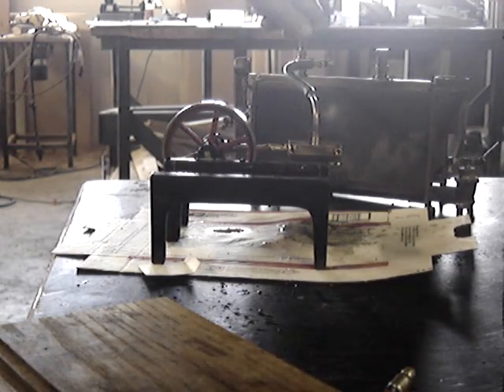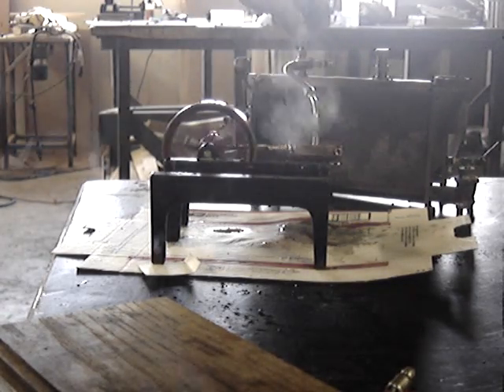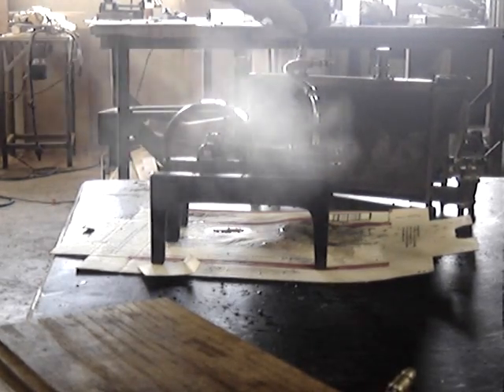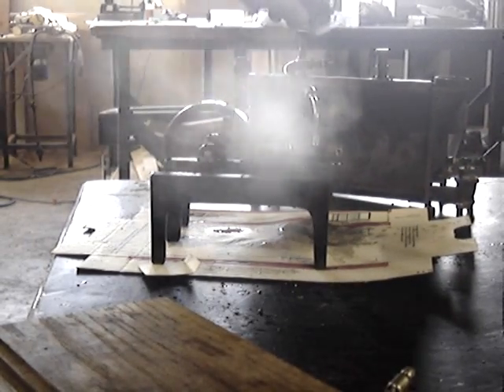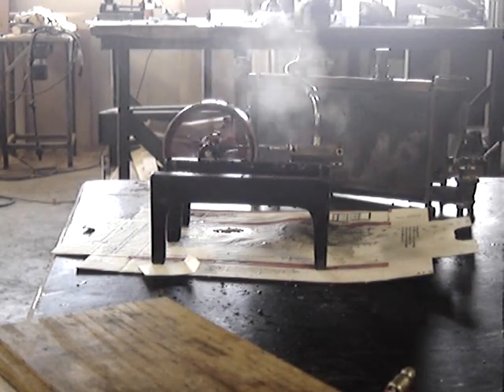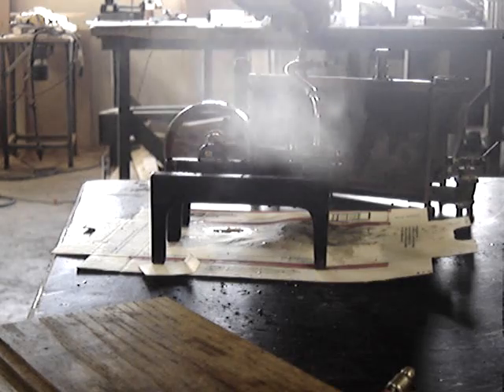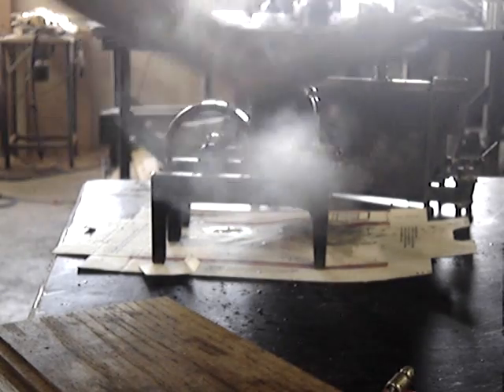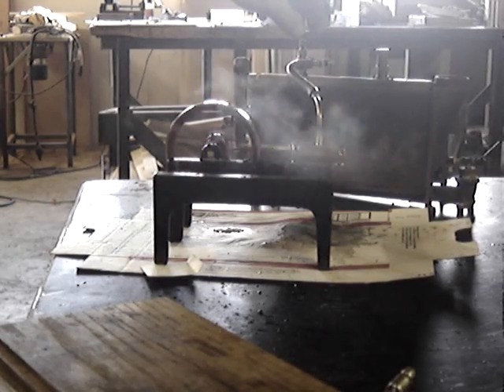Weeden Bing Steam Engine